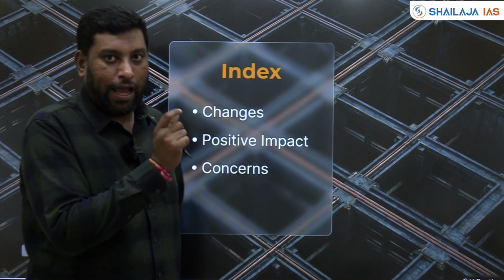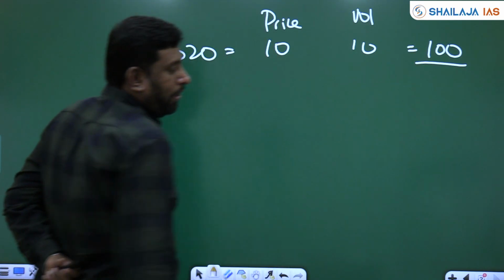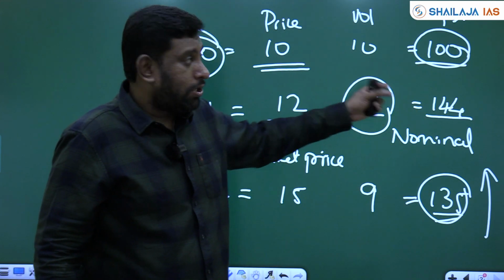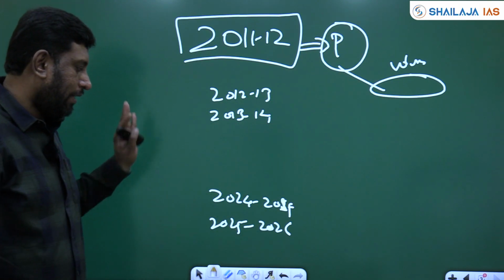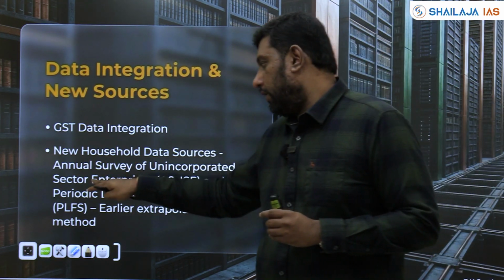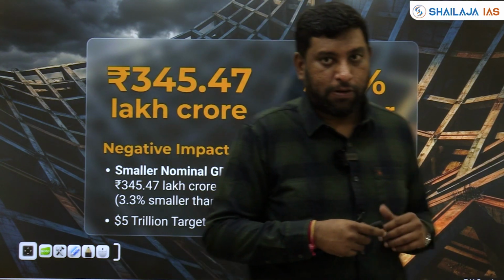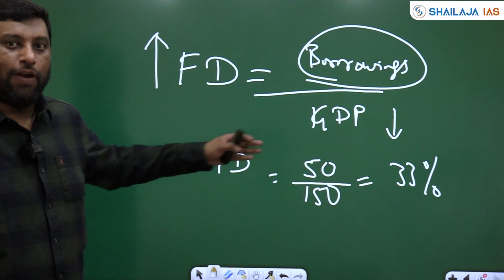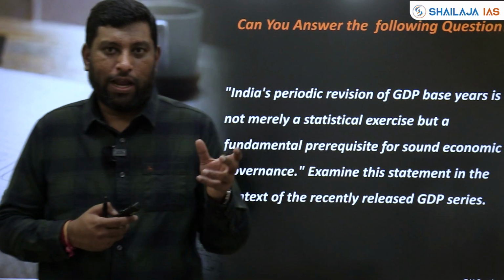India's New GDP Series (Base Year 2022-23)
🔷 Critical analysis of India's long-overdue GDP base year update to 2022-23. We break down the technical shift to the Double-Deflator method and GST data integration, and critically examine the dramatic positive and negative economic consequences that impact everything from the $5 Trillion goal to centre-state relations.

🔍 Topics Covered:

GDP Back-Series Update — Shift from 2011-12 to long-overdue base year 2022-23.

Technical Reforms — Introduction of Double-Deflator Method & Multi-Sector Output Allocation.

New Data Integration — Utilizing real-time GST data, ASUSE, and PLFS household sources.

Informal Sector Visibility — Better coverage for 50% of the workforce.

Positive Impact: Accuracy — More accurate economic picture & higher revised growth rate (7.6%).

Stronger Policy Foundation — Preventing compounded errors and enabling better fiscal planning.

Negative Impact: Nominal GDP — Dramatic reduction in nominal GDP to ₹345.47L Cr (3.3% smaller).

The $5 Trillion Target — How the distant goal becomes even harder to reach.

Higher Fiscal Deficit — Higher debt-to-GDP ratio and risk of FRBM breach.

Debt Sustainability Concerns — Increased rating agency scrutiny and fiscal pressure.

Centre-State Recalibration — Impact on resource transfers and political renegotiation.

🎯 MENTORSHIP PROGRAM Personalized guidance starting at ₹2000 ✅ Individual attention | ✅ Structured approach | ✅ Expert mentorship